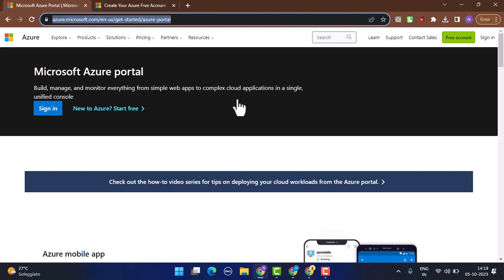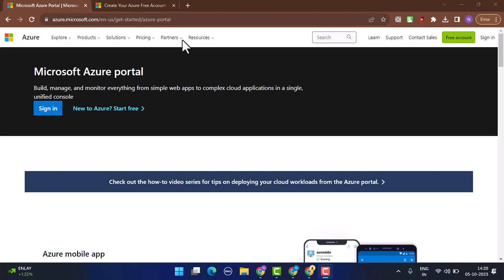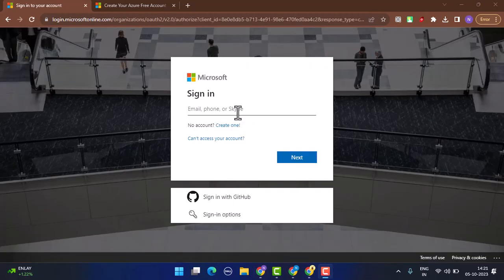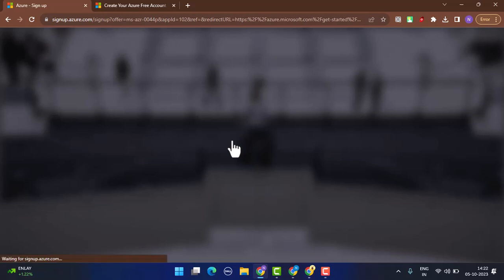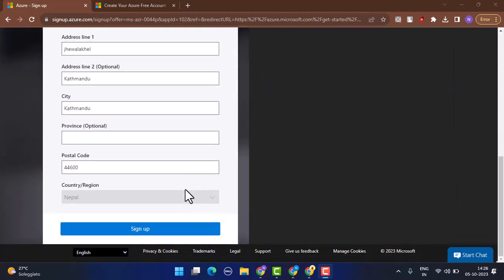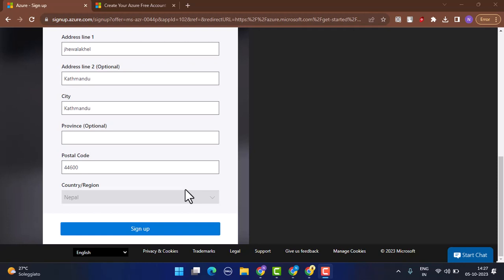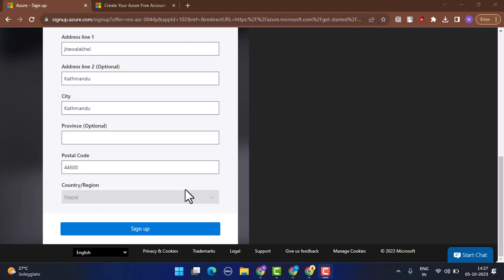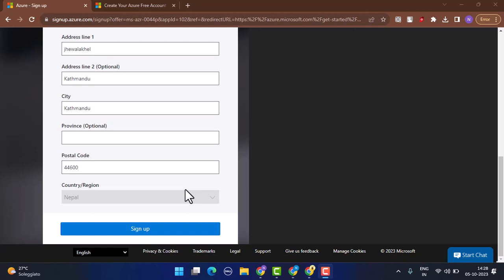How To Get Microsoft Azure account | Free RDP !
This video guides you in an easy step-by-step process to get microsoft azure account.

Chapters / Timestamps
0:00 Intro
0:14 Create microsoft azure account
3:16 Outro